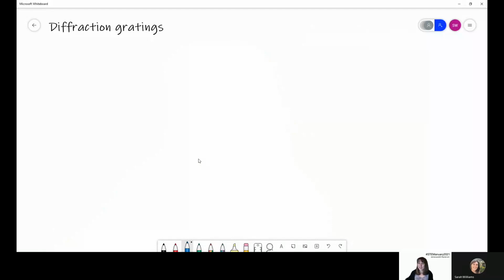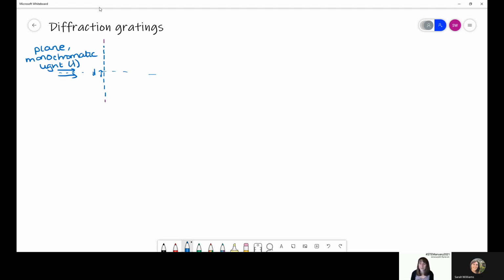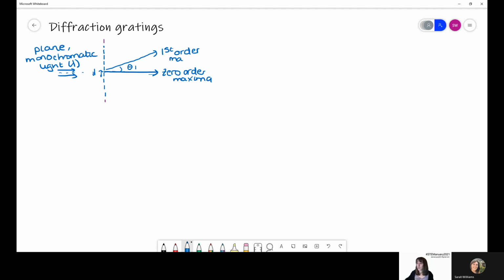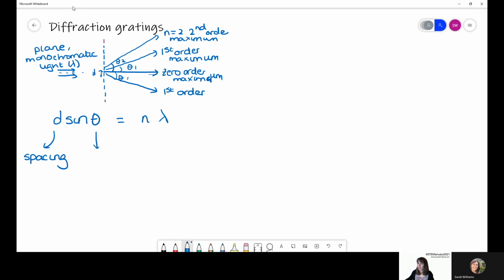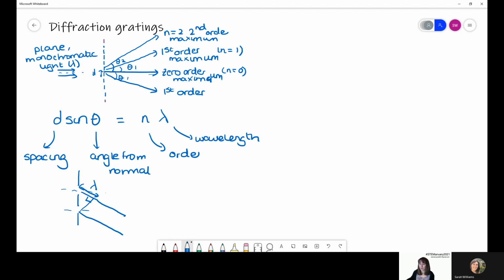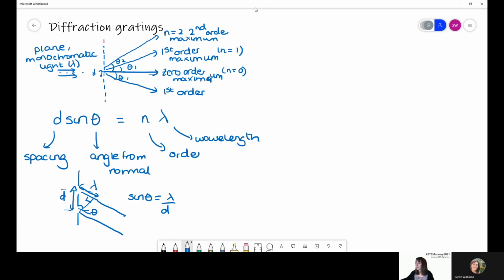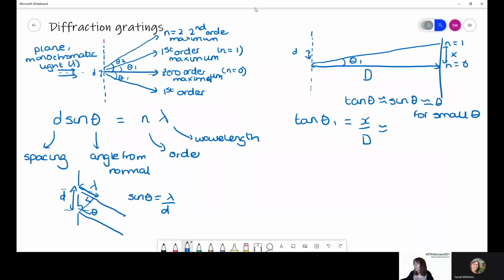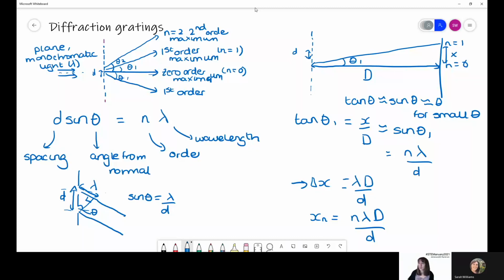Diffraction gratings (A-level)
This video discusses diffraction gratings, which produce narrow peaks (intensity maxima) for a given wavelength and thus can be used to measure the spectra of light from sources (i.e. the spectra of light from distant stars). The equation that relates the angle of the intensity maxima to the wavelength and 'order' is explained in terms of the optical path difference for light from adjacent slits, and the diffraction pattern resulting from illumination by white light (which contains a range of wavelengths) is also discussed.